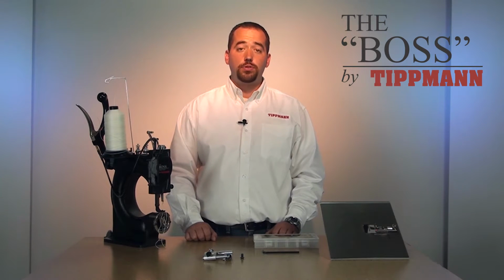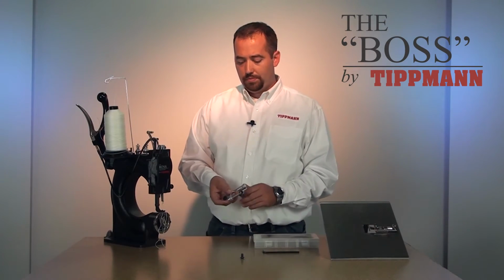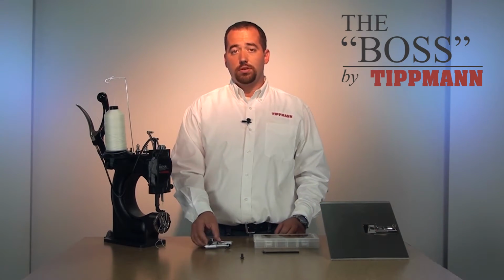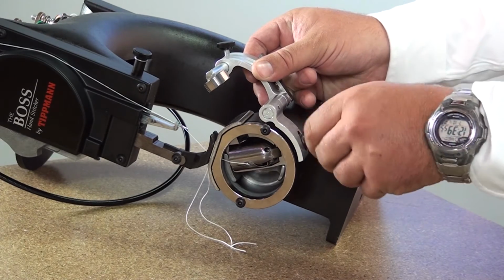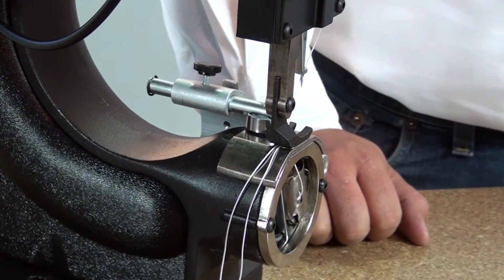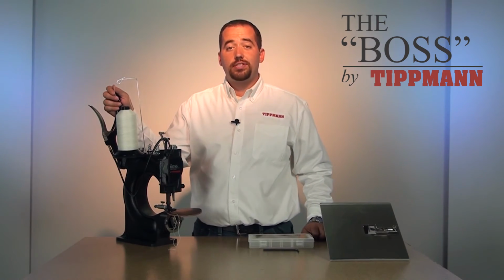Material Guide for the Tippmann Boss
The material guide bolts right onto your Tippmann Boss and helps to guide heavy leather through your machine and keep the stitch a set distance from the edge. Great for gun holsters and knife sheaths.